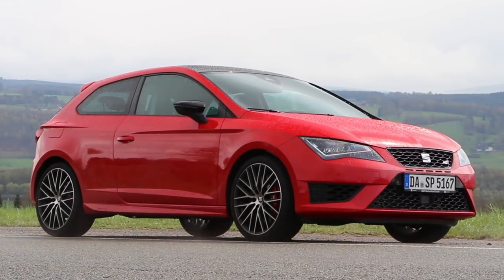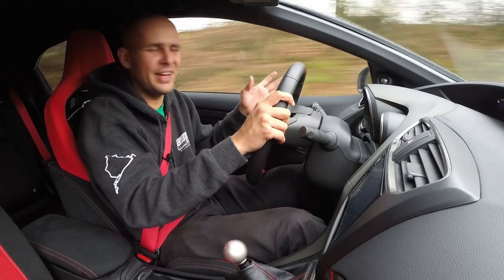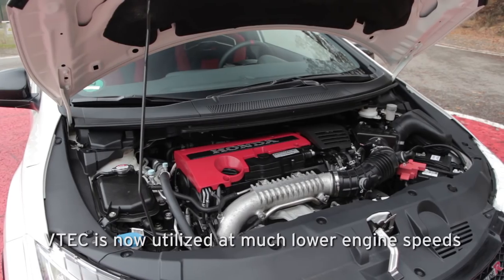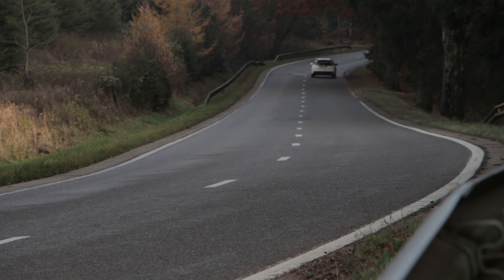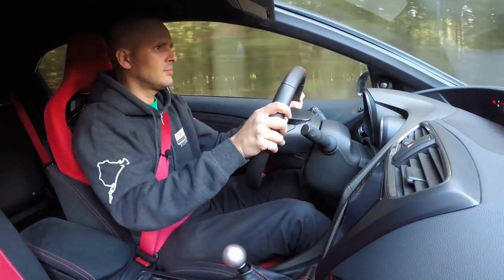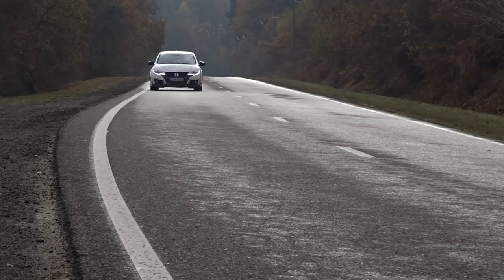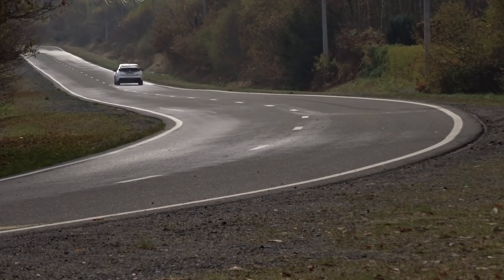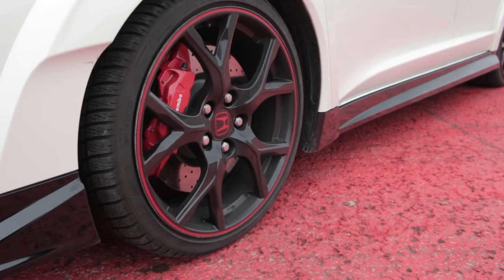Honda Civic Type R FK2 Review - Everyday Driver Europe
The Honda Type R is finally coming to the US, but we've missed out on many great versions including this 9th Gen FK2 monster.  The first Turbo VTEC Civic has a new personality and a lot of horsepower. European Correspondent Thomas Hellmanzik thrashes the Civic around back roads and goes in search of its claimed top speed.

- Also on Stitcher, Google Play, or wherever you find Podcasts -

And Instagram too!